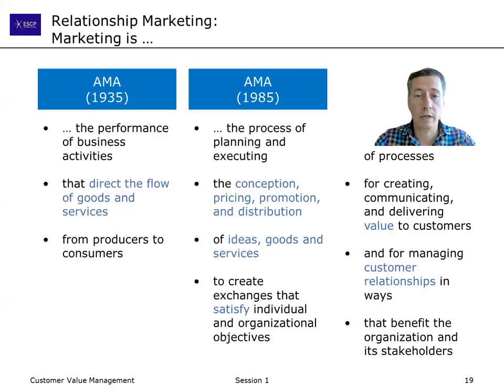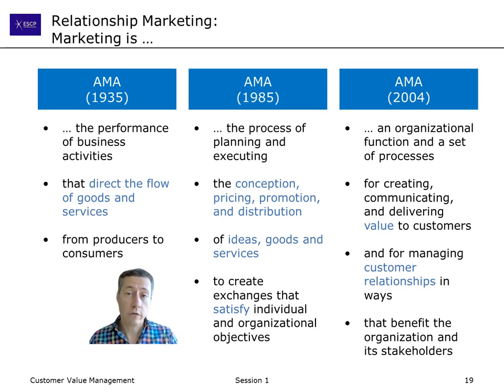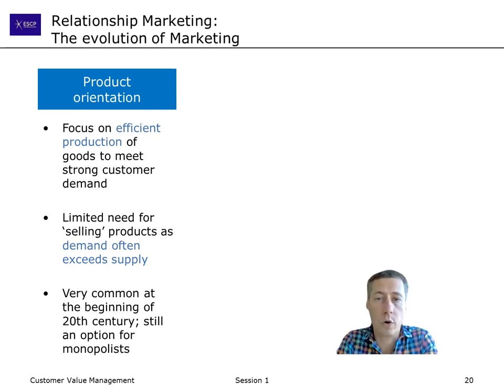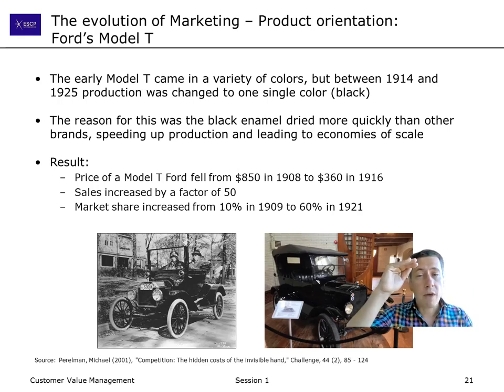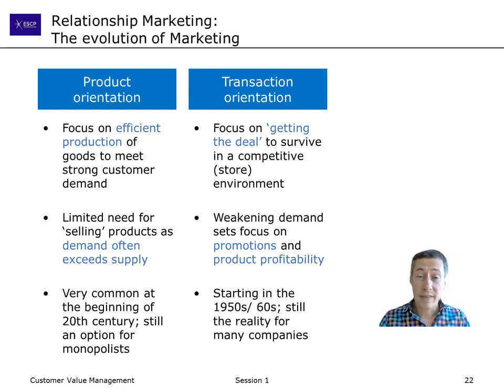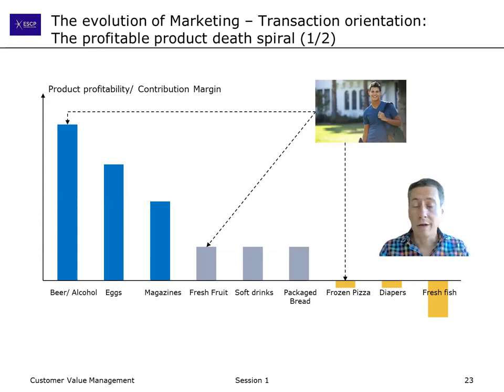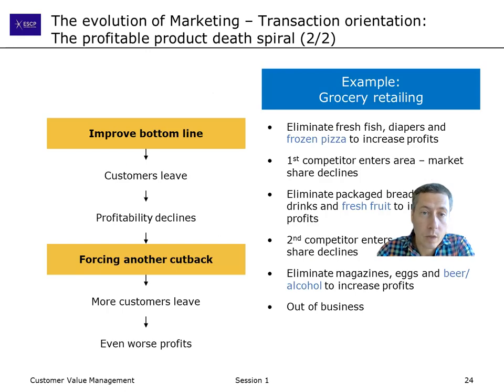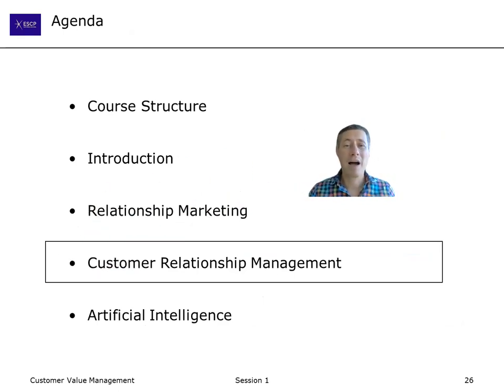CVM - 1.2 - Relationship Marketing